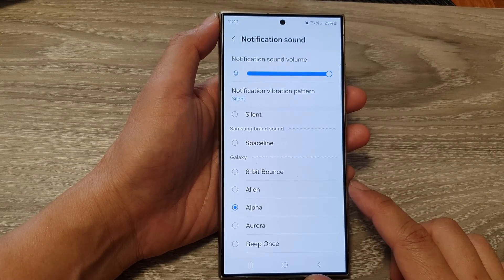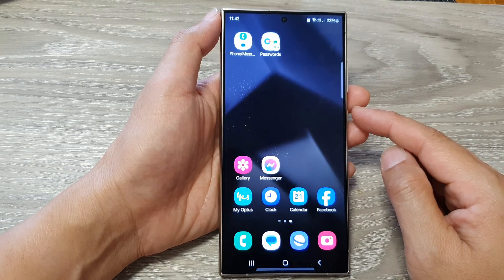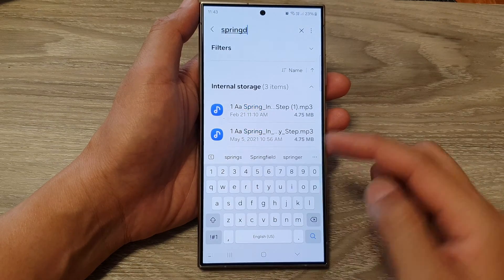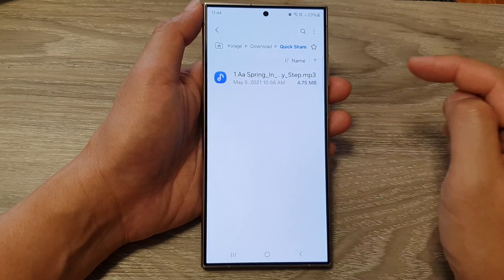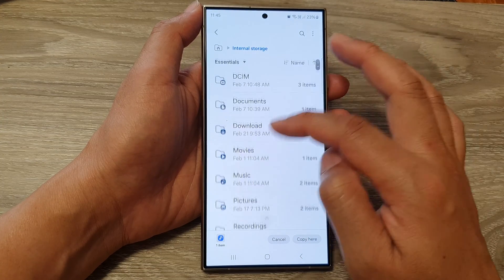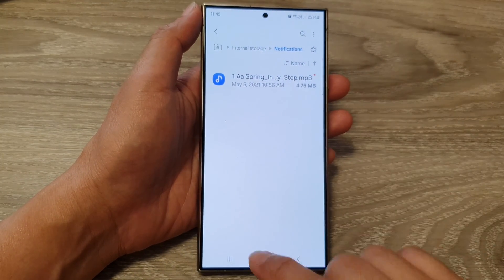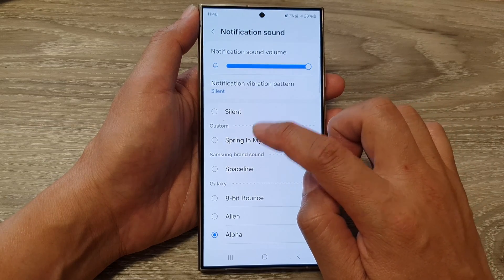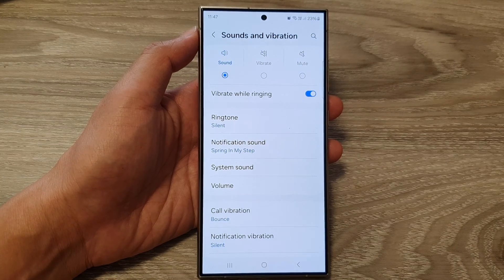Galaxy S24/S24+/Ultra: How to Set a Custom MP3 Song As a Notification Sound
Tired of generic notification sounds? This video unlocks the secret to personalizing your Galaxy S24 (S24+/Ultra too!) with your favorite MP3s! Learn how to easily set any song as a notification sound on Android 14 and ditch those bland beeps forever. From choosing the perfect track to setting it for specific apps, get ready to customize your phone's alerts to match your style! Whether you're a music lover, gamer, or just have a unique ringtone preference, this video has all the answers.

What you'll discover:

- Step-by-step guide to setting custom MP3 notifications.
- How to pick the perfect song for different apps (no size limitations!).